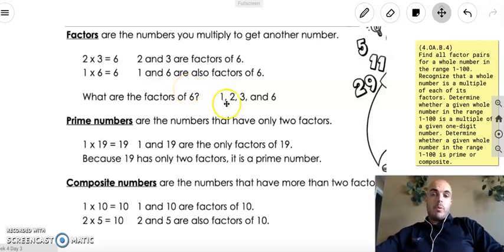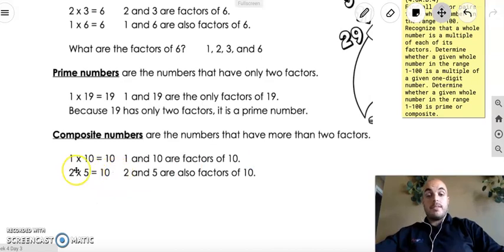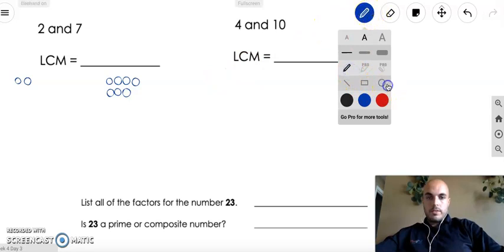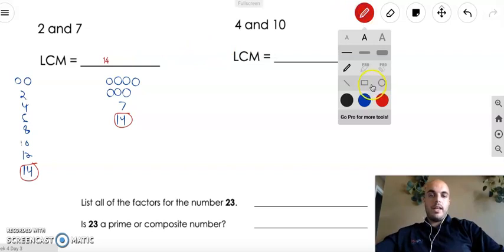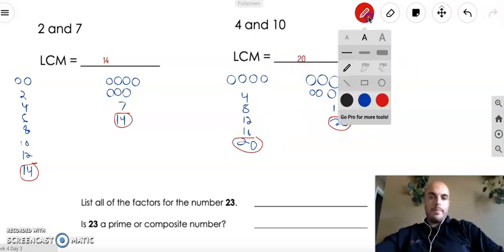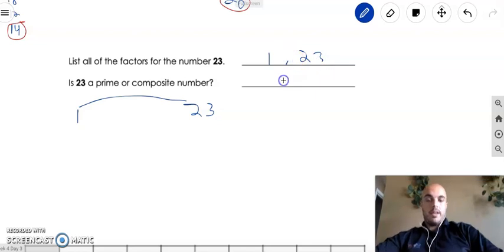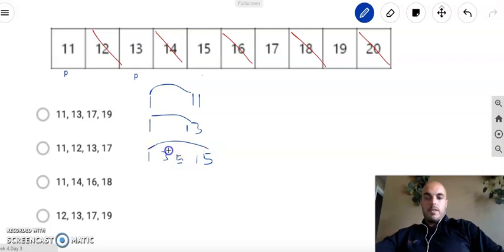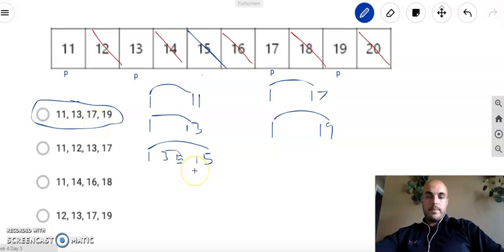4th Grade EngageNY Math - Unit 2 Lesson 3 Explore properties of prime and composite numbers to 100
4th Grade EngageNY Math - Unit 2 Lesson 3 Explore properties of prime and composite numbers to 100 by using multiples